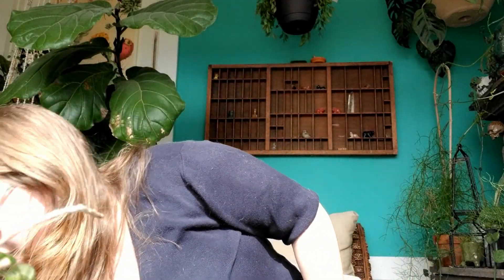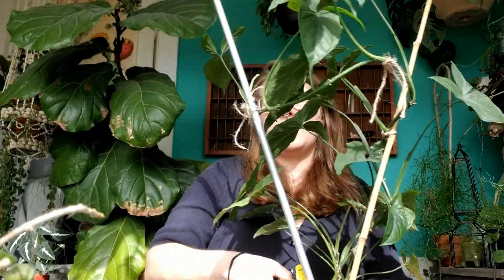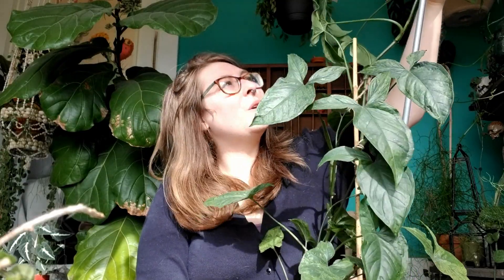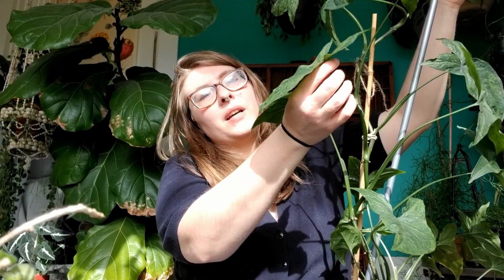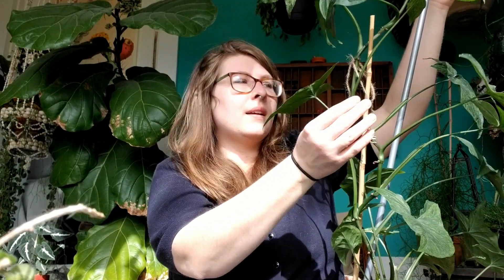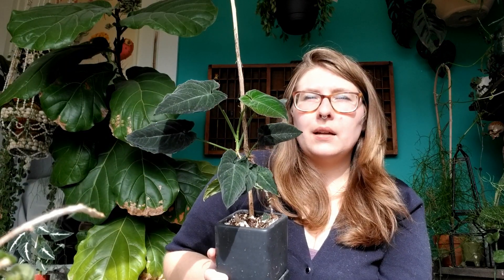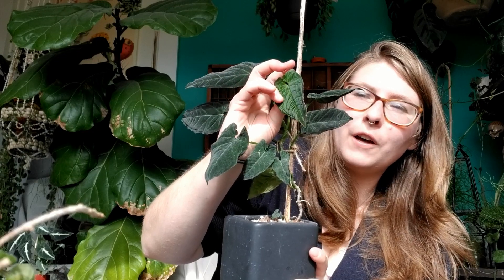My Syngonium collection + thoughts & tips!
Hey there Little Hoes! Another great video idea from a viewer! Today I will be showing you what Syngonium I have in my collection, plus my thoughts on their personalities and tips on growing them!

What are some Syngoniums in your own collections? Any favs?